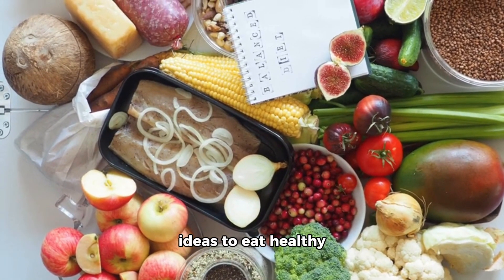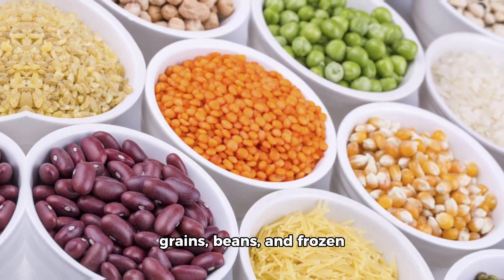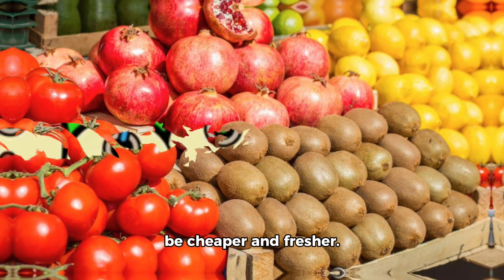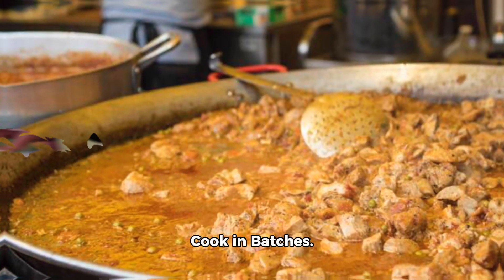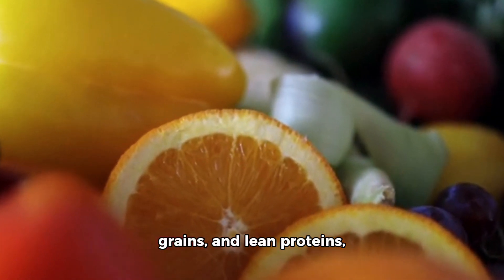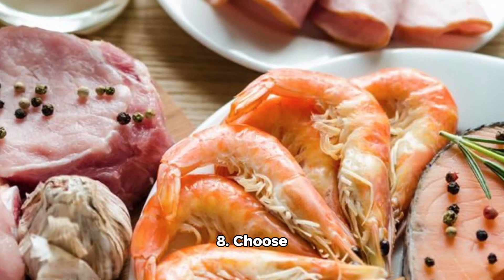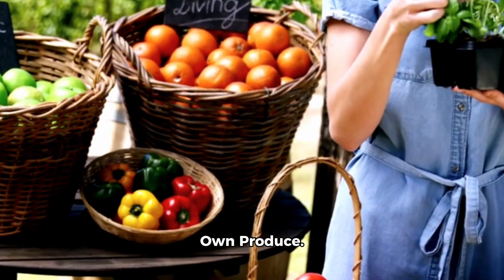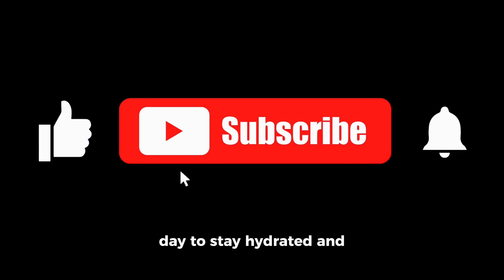10 Tips and Hacks / Ideas To Eat Healthy On A Budget!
10 Tips and Hacks To Eat Healthy On A Budget!

✨If you want to learn strategies that are simple yet effective for establishing a healthy regiment, why not check out the following video:-

✨If you found this useful, why not check out other videos on our channel:-

Note: The best diet is a balanced diet that includes all the vital macro and micronutrients including vitamins and minerals. Including exercise in your regime plus a balanced diet are a better way to a healthy lifestyle.